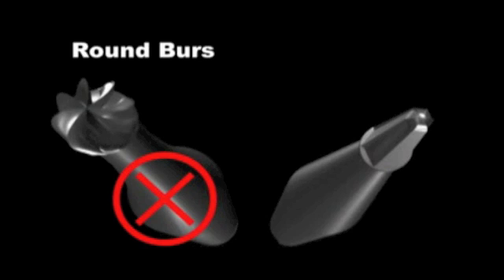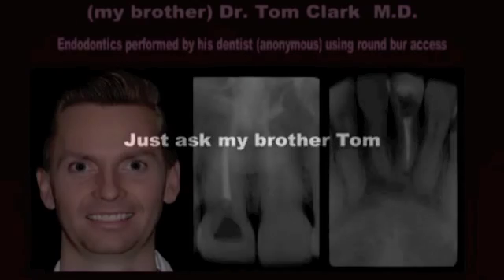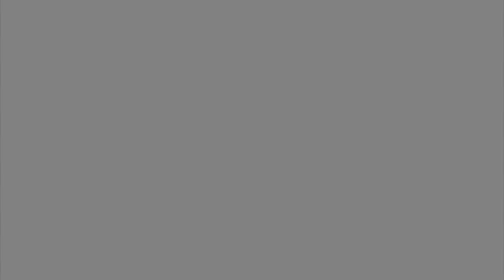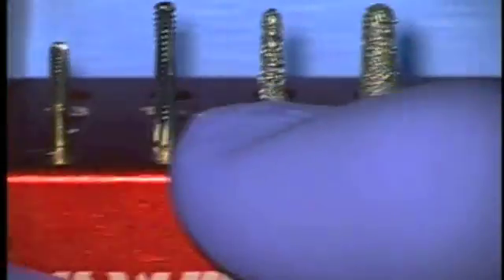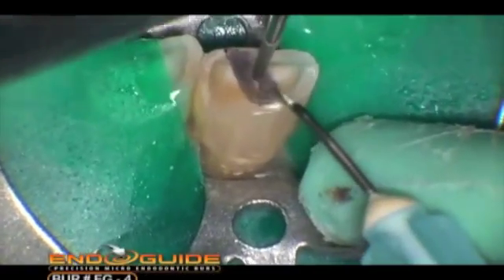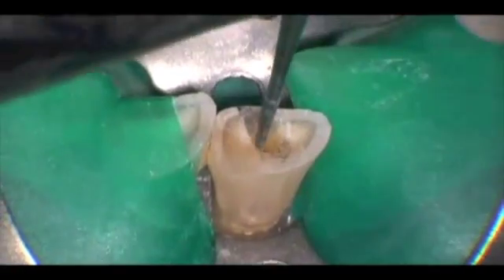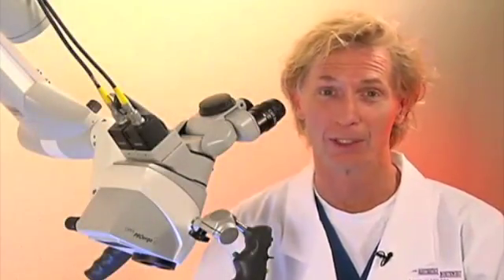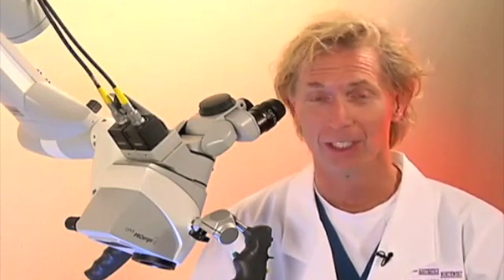Endodontic Procedure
In this video, Dr. David Clark explores endodontic procedures with straight-line access to root canals. SS White Burs' ENDOGUIDE carbide burs are designed for endodontic access and root canal exploration. Their unique microdiameter tips act as a self-centering guide for straight-line access to canals, maximizing efficiency and preserving precious peri-cervical dentin. Dr. Clark explains that round burs, in contrast, tend to "run off," which may lead to gouging and potential perforation.